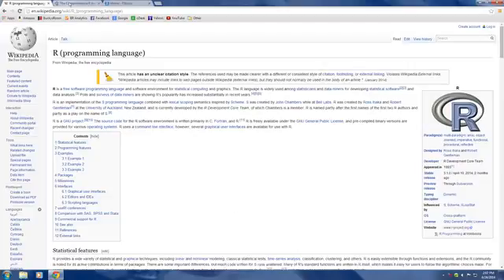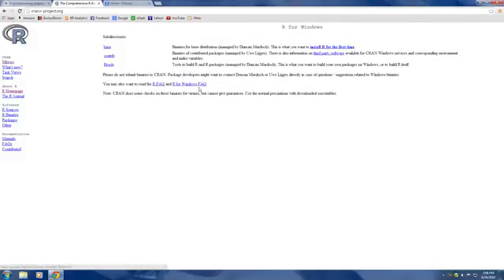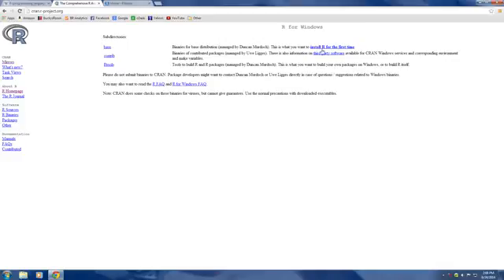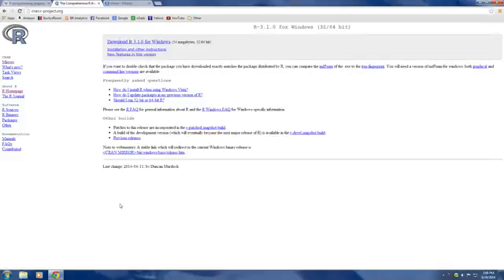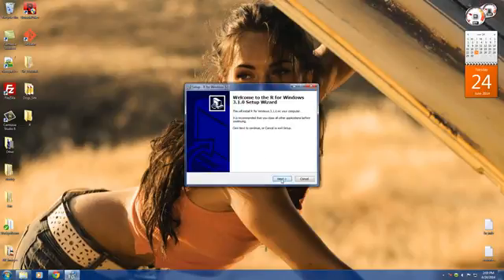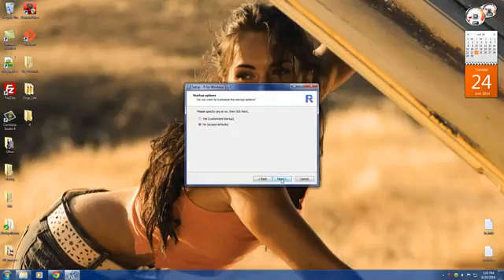R Programming Tutorial 1 What is R